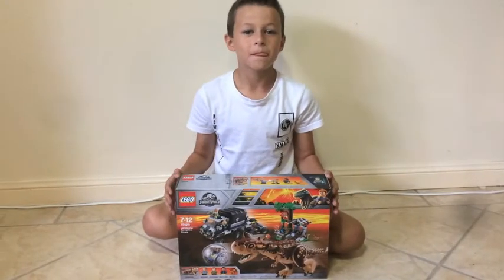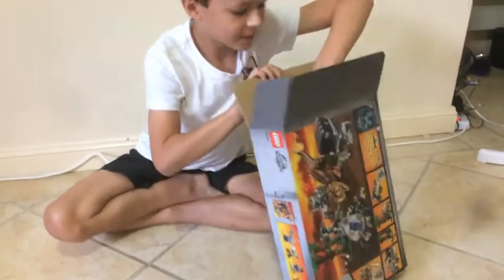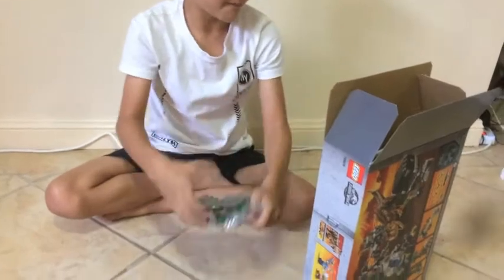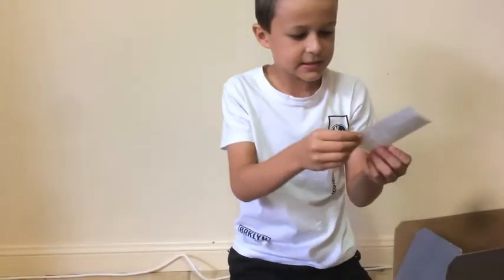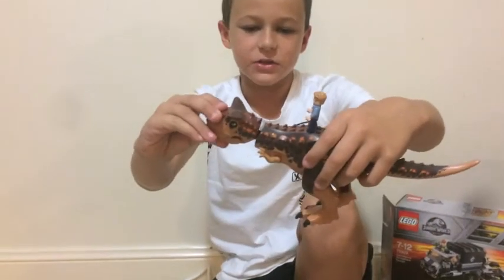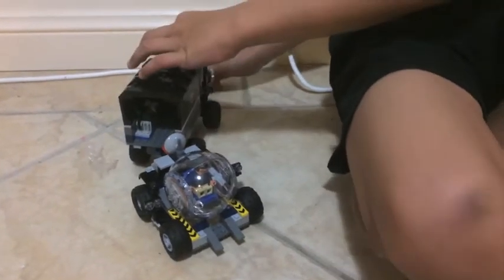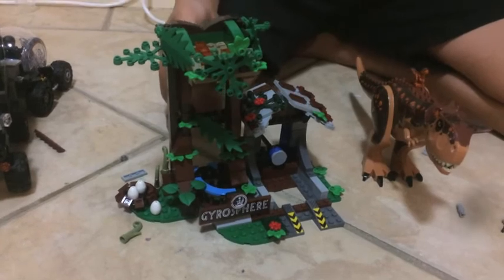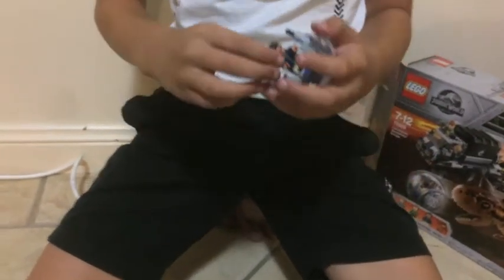LEGO JURASSIC WORLD!!! Carnotaurus Gyrosphere Escape!!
In the school holidays I visited The LEGO Store at Dreamworld QLD and my Dad bought me the LEGO Jurassic World Carnotaurus Gyrosphere Escape Set!! I built it as soon as I got home!